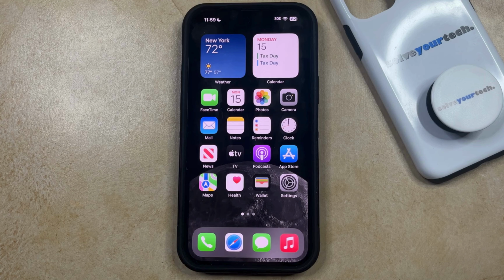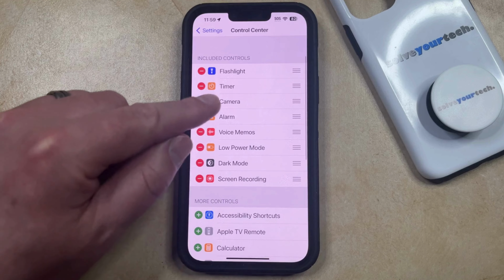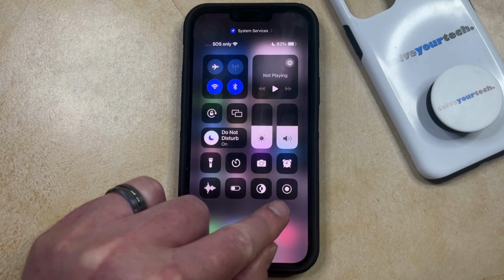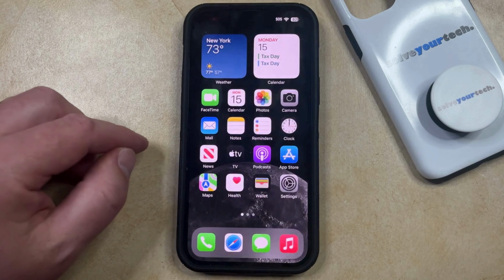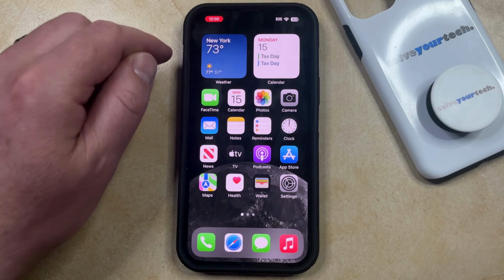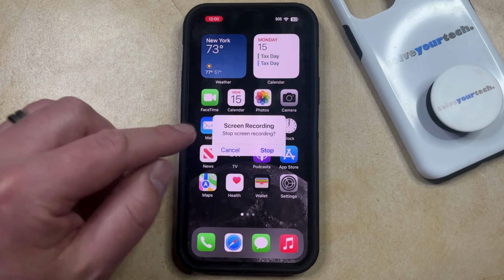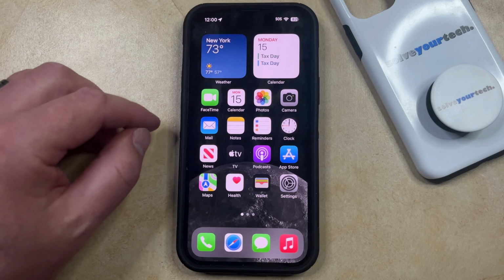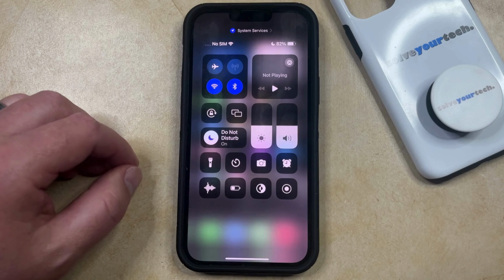Can You Take a Video Of Your iPhone Screen?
This video will answer the question of can you take a video of your screen on an iPhone. Once you complete this tutorial, you will know how to enable and use the screen recording feature on your device.

You can take a video of your iPhone screen with the following steps:

1. Open Settings.
2. Choose Control Center.
3. Tap the + button to the left of Screen Recording.
4. Swipe down from the top-right to open the Control Center.
5. Tap the screen recording button.
6. Tap the clock or the stop button in the dynamic island.
7. Choose Stop.

If you want sound on your recording, then you can tap and hold on the Screen Recording button in the Control Center, and then tap the Microphone button.

00:00 Introduction
00:14 Can You Take a Video of Your Screen on iPhone 14
02:10 Outro

Related Questions and Issues This Video Can Help With:

- Can You Take a Video of Your Screen on iPhone 14 Mini
- Can You Take a Video of Your Screen on iPhone 14 Plus
- Can You Take a Video of Your Screen on iPhone 14 Pro
- Can You Take a Video of Your Screen on iPhone 14 Pro Max